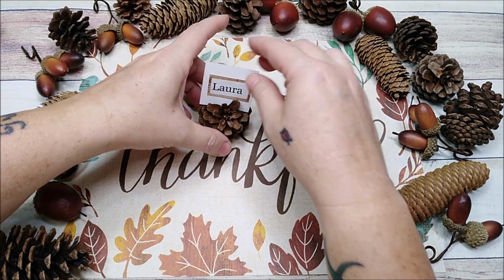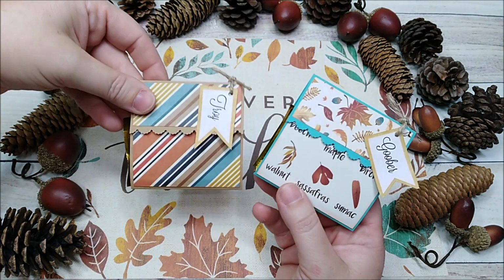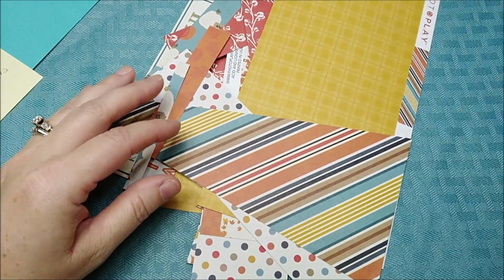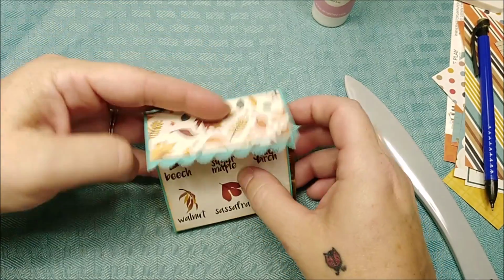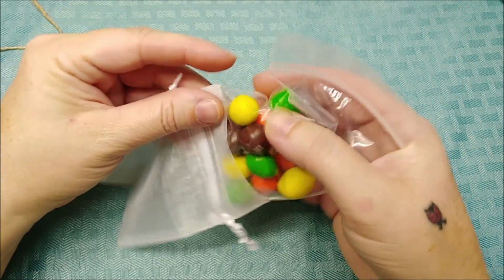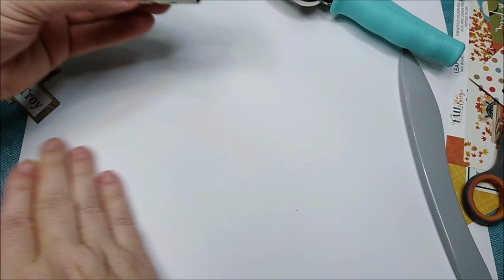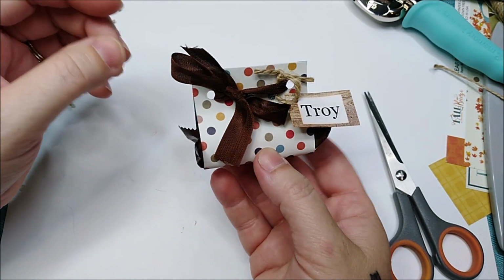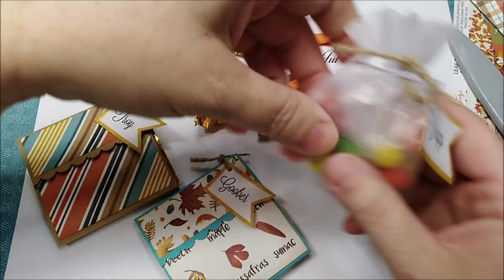Design Team Project #4 for Country Craft Creations using scraps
I created these goodies bags/ treat holders using scraps. These would make perfect place setting or just as a small gift.

3 Sheets of each:
Thankful
Autumn Leaves
Breezy Strips
Leaf Play
Pumpkin Patch
Let's Get Cozy

Etsy Store: